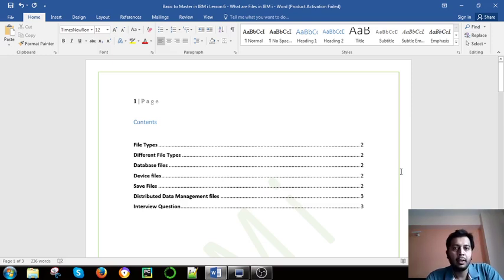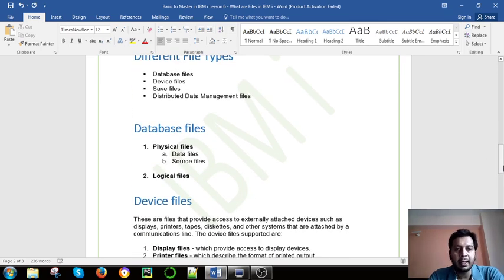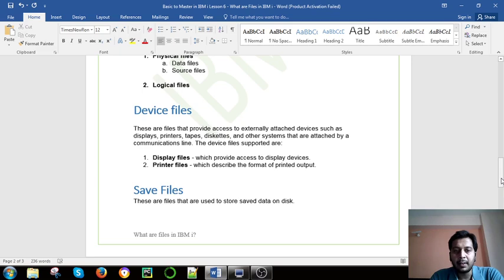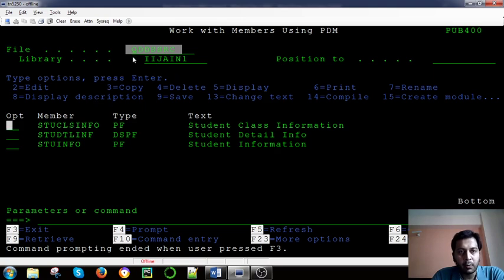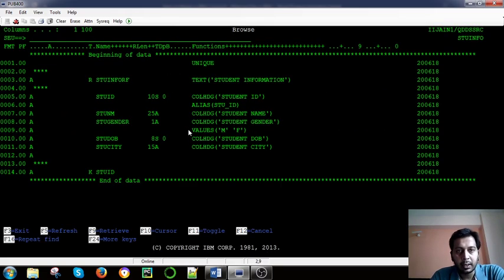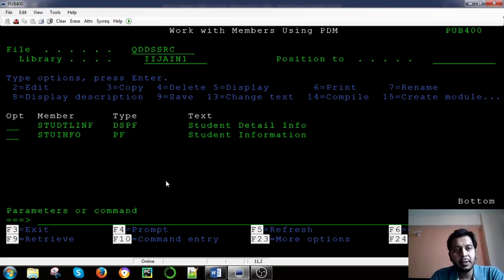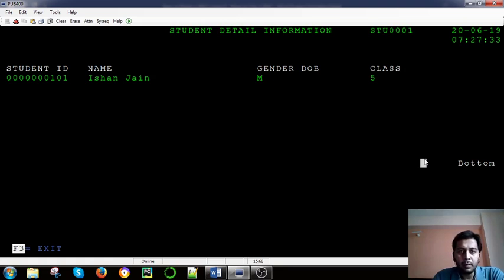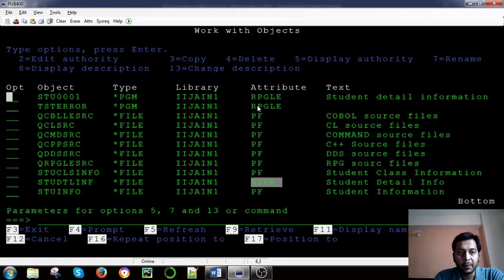Basic to Master in IBM i Lesson 6: Files in IBM i (AS400)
1. File Types - Each file type has its own set of unique characteristics that determines how the file can be used and what capabilities it can provide. The concept of a file, however, is the same regardless of what type of file it is. When a file is used by a program, it is referred to by name, which identifies both the file description and, for some file types, the data itself.

2. Different File Types
3. Database files
     a. Physical file
     b. Source file
     c. Printer file
4. Device files
    a. Display file
    b. Printer file
5. Save Files
6. Distributed Data Management files
7. Interview Question
    a. Ans:- *file
    b. Ans:- PF, LF, DSPF and PRTF